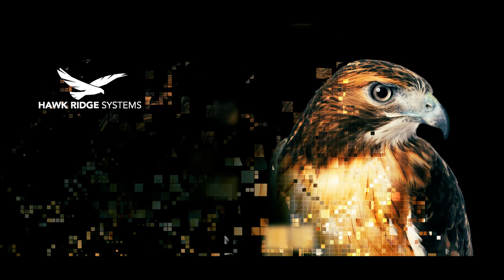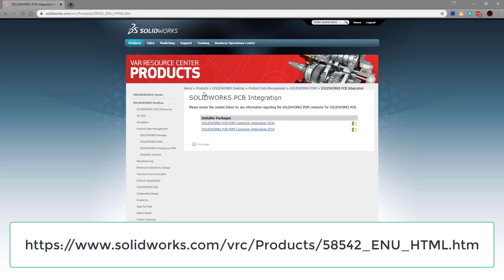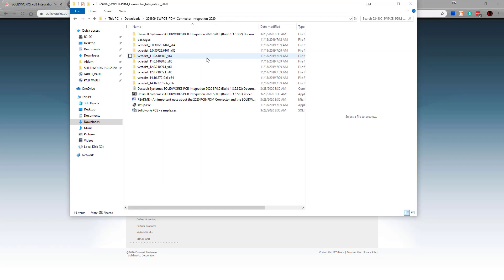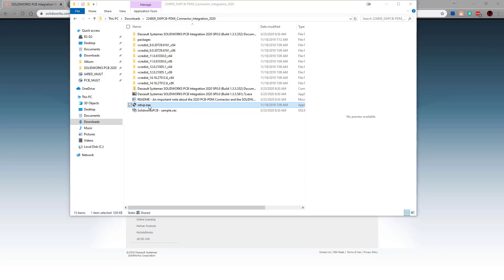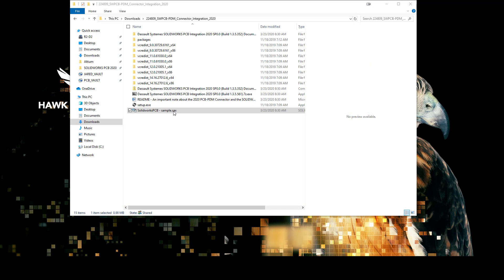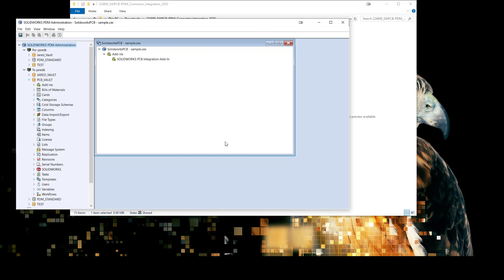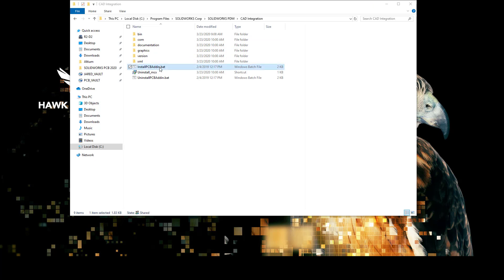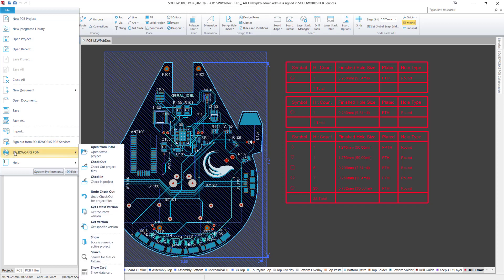SOLIDWORKS PCB: PDM Integration Setup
Learn how to set up the SOLIDWORKS PCB and SOLIDWORKS PDM integration so that data generated from SOLIDWORKS PCB can be managed via SOLIDWORKS PDM.  The PCB and PDM integration helps bring ECAD designers into the same data management system used by MCAD designers, and bring both electrical and mechanical design data under one, unified data management system.